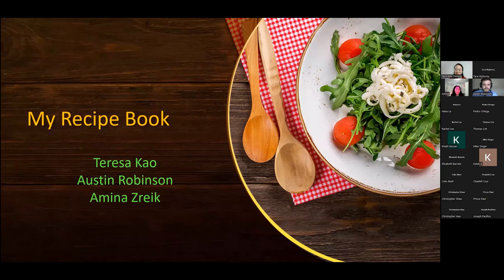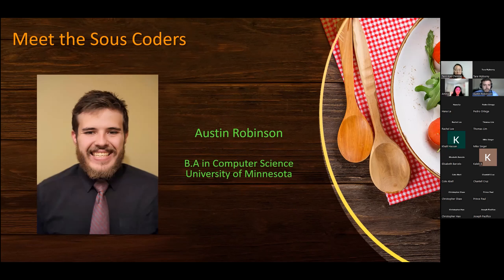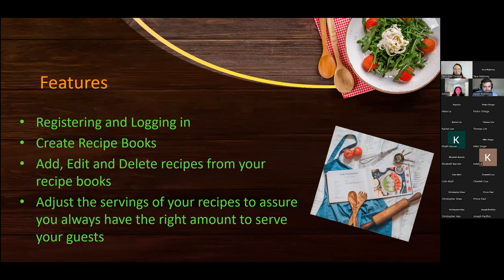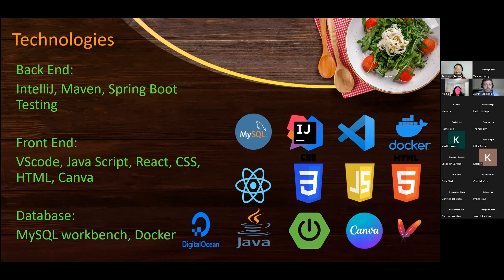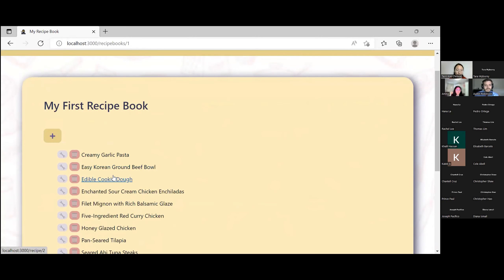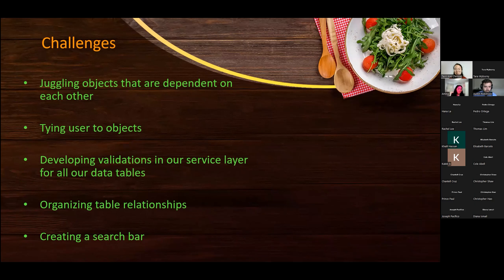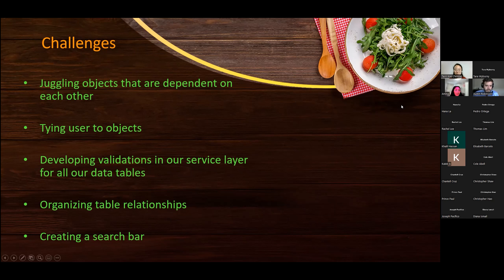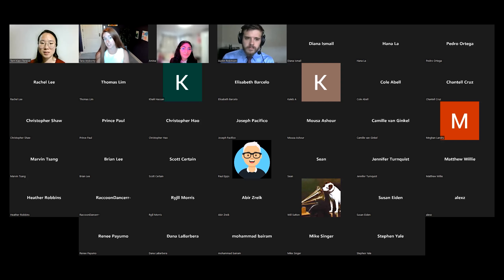Dev10 Final Project Presentation: My Recipe Book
Teresa Kao, Austin Robinson and Amina Zreik share their final project after Dev10 training.